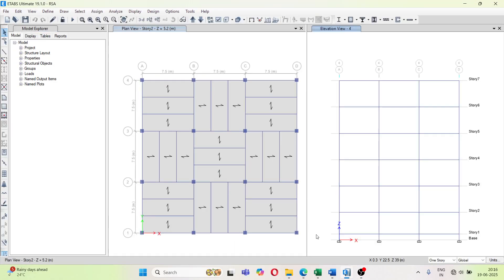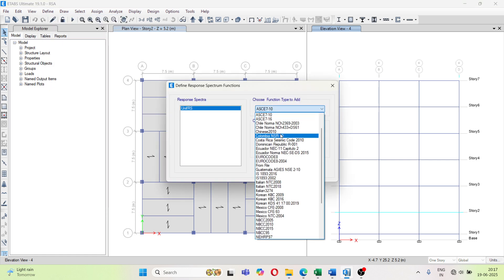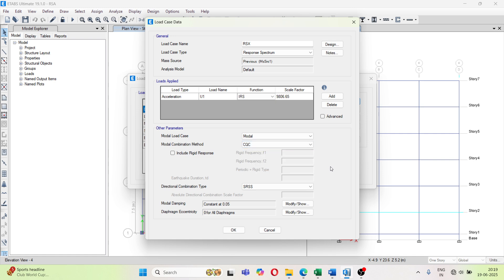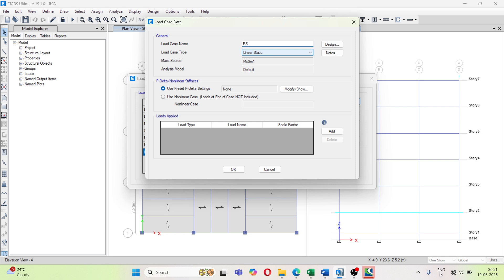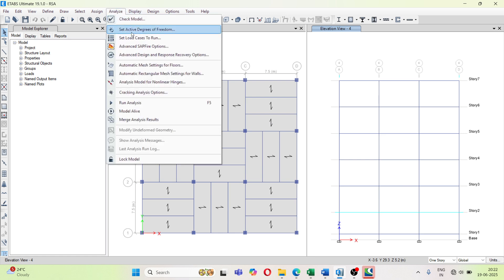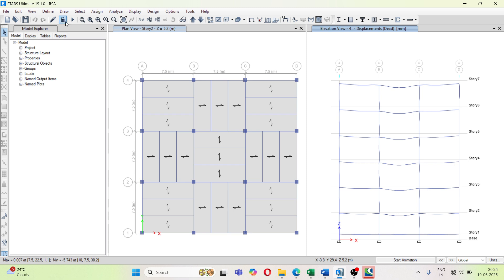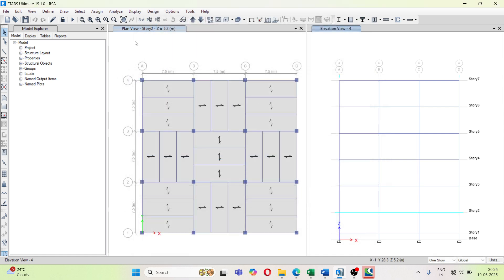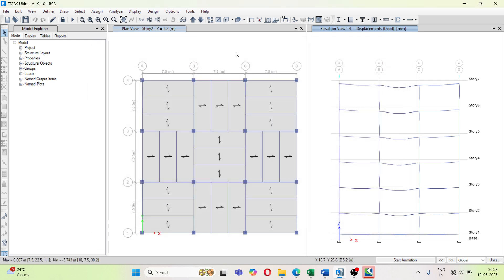How to Perform Response Spectrum Analysis in ETABS | Modal Combination Methods: SRSS & CQC Explained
In this video, we explain how to carry out Response Spectrum Analysis (RSA) in ETABS software, step-by-step. This tutorial is useful for civil engineering students, structural designers, and professionals looking to understand the dynamic behavior of structures under seismic loads as per IS 1893.
opics Covered:

Step-by-step procedure for Response Spectrum Analysis in ETABS

Definition and application of Response Spectrum Function

Assigning mass source and load combinations

Modal analysis in ETABS

Modal combination rules: SRSS (Square Root of Sum of Squares) and CQC (Complete Quadratic Combination)

Difference between SRSS and CQC with practical examples

📘 Software Used: ETABS
📗 Code Reference: IS 1893:2016 – Indian Standard Criteria for Earthquake Resistant Design of Structures

Earthquake Engineering

Structural Dynamics

ETABS Modelling and Analysis

Civil Engineering Software Tutorials